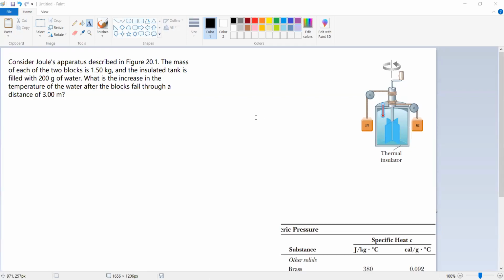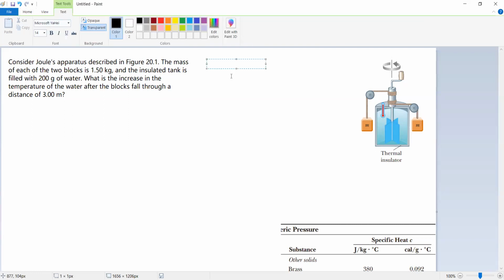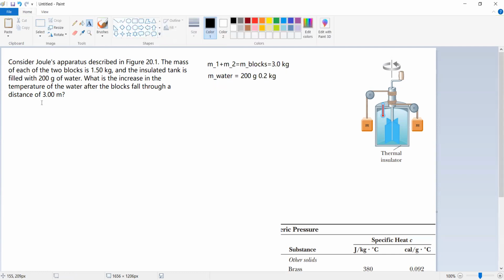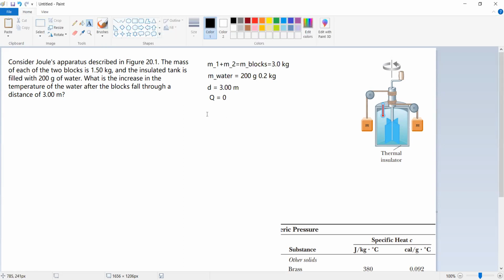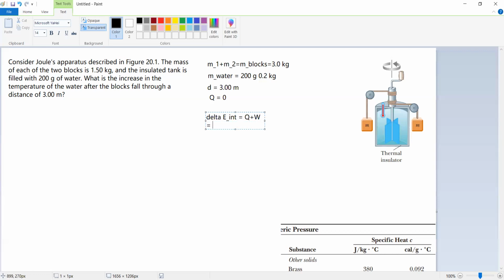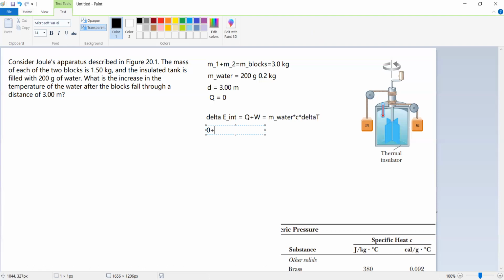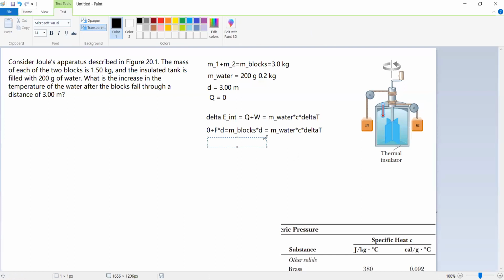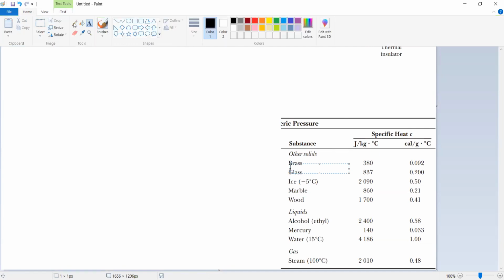Chapter 20, Problem 2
Consider Joule’s apparatus described in Figure 20.1. The mass of each of the two blocks is 1.50 kg, and the insulated tank is filled with 200 g of water. What is the increase in the temperature of the water after the blocks fall through a distance of 3.00 m?